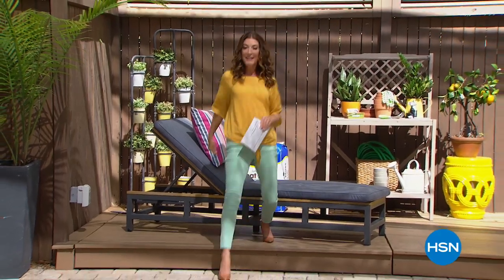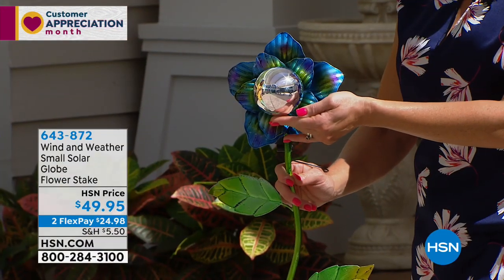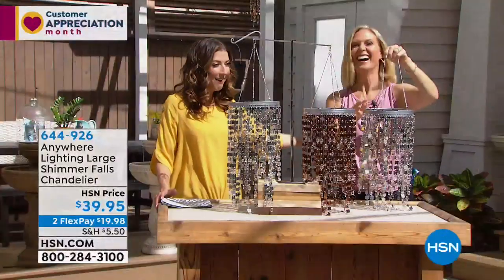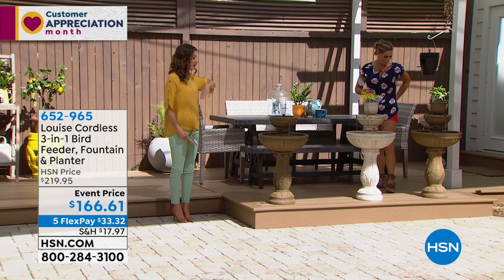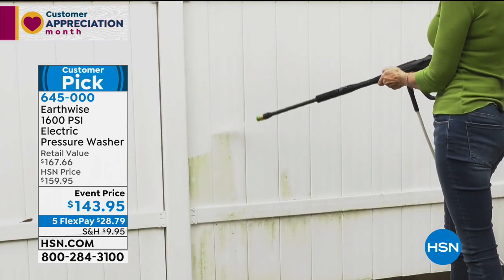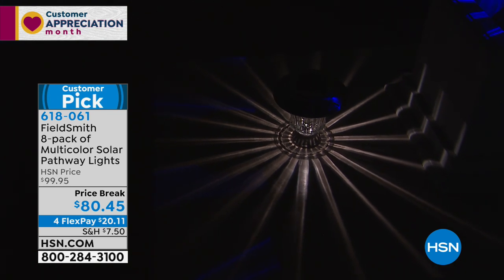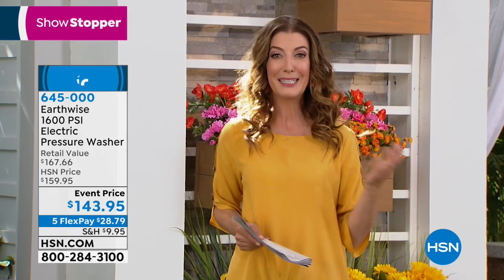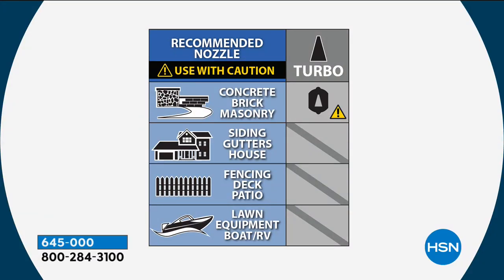HSN | Healthy You with Brett Chukerman 04.16.2019 - 04 PM